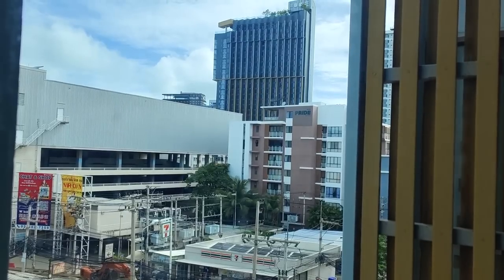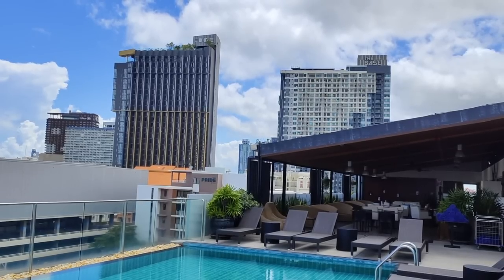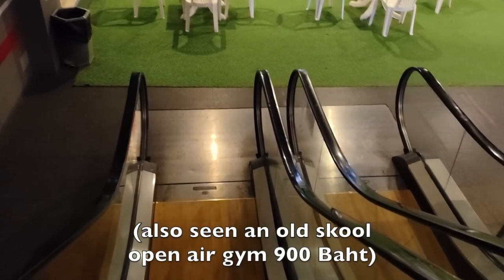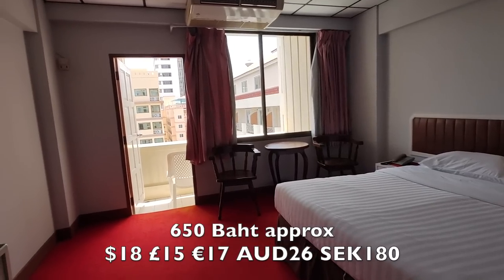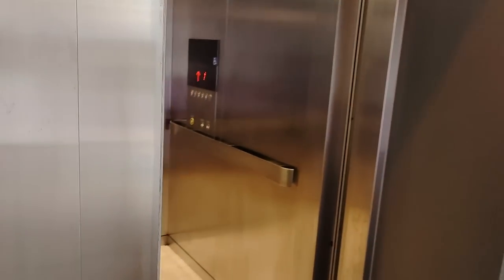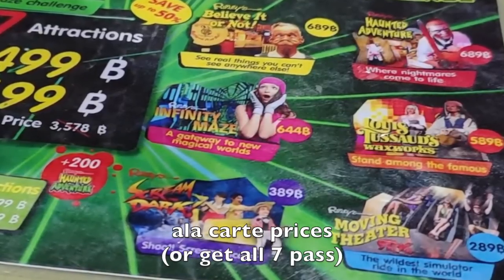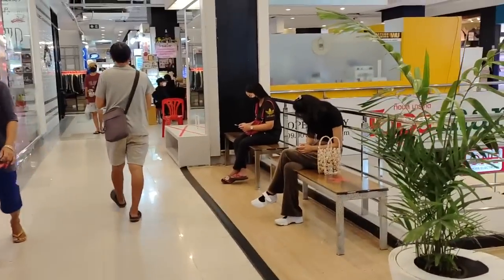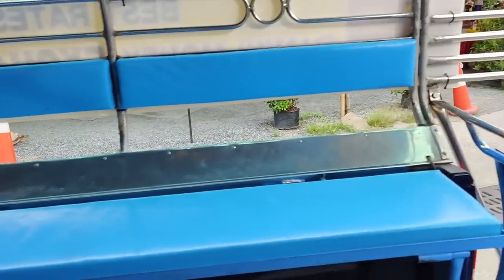Budget Pool Hotels Pattaya + Top Sunday Roast? +Tukom Mike's Ripley's +more!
Part 3: Come along for brekky, plus best price for quality Sunday Roast in Pattaya? Then tour another great value pool hotel, check up on Mike's, Tukom, Gym's, Royal Garden Mall, plus more (as always). Thanks for coming along. Links:

Happy SideTrips all
STL